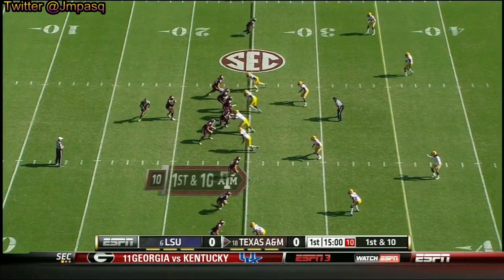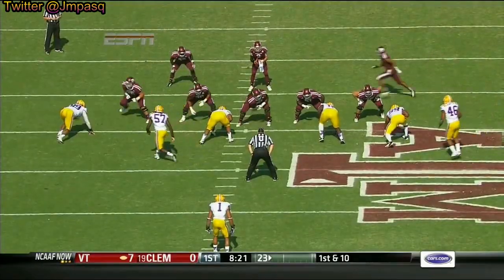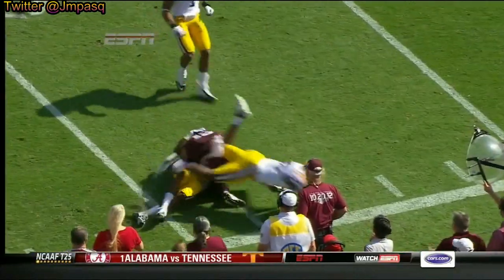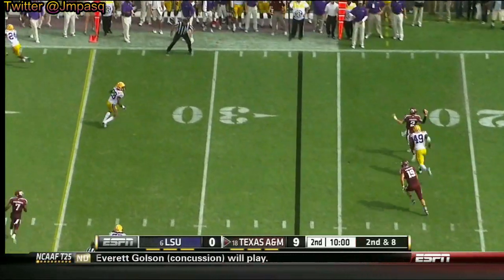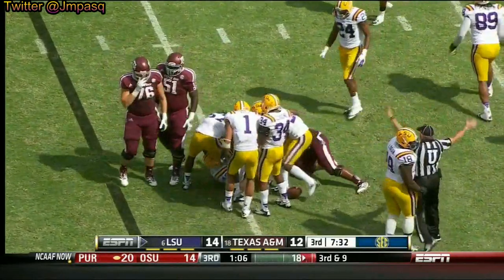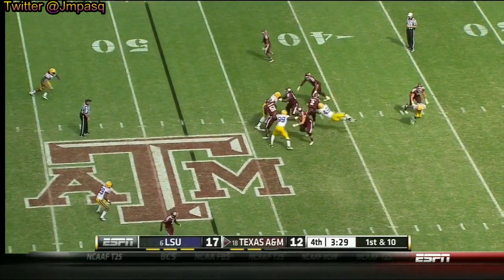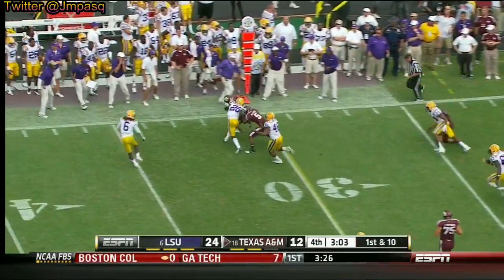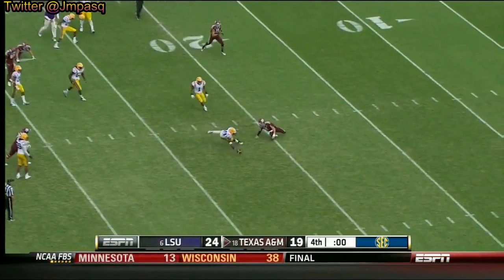Tharold Simon vs Texas A&M 2012